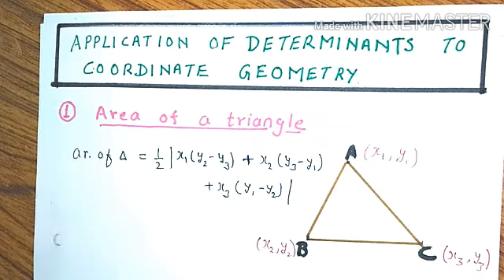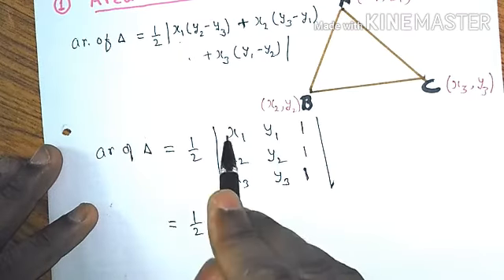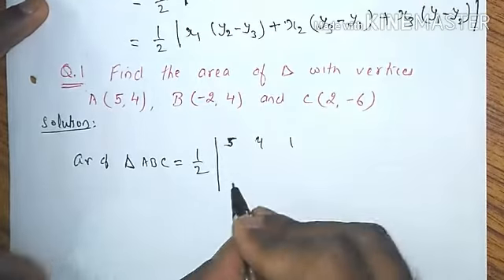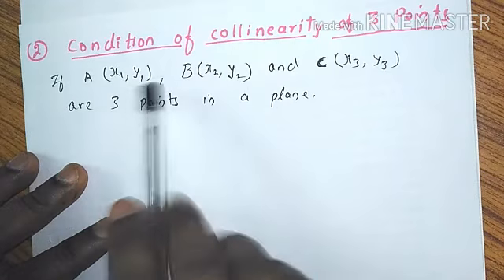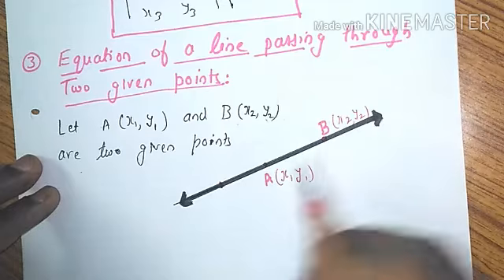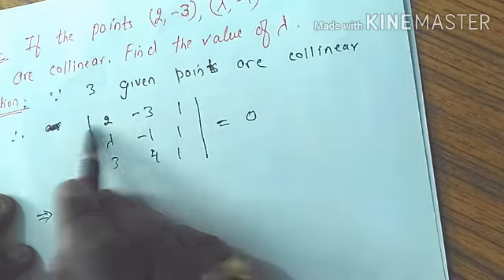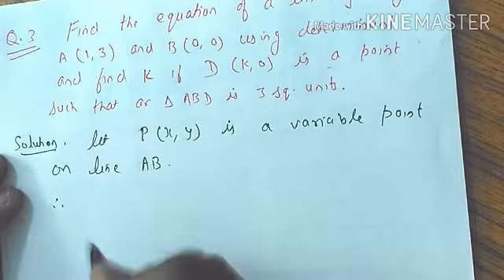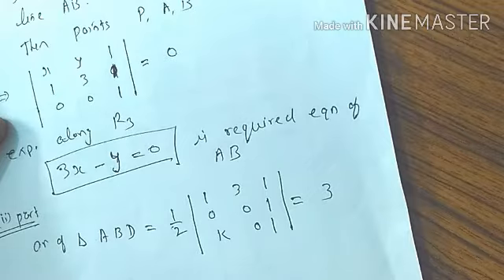Applications of determinants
In this video, students will learn the various applications of determinants to the co-ordinate geometry.